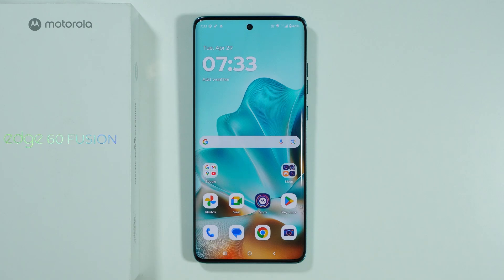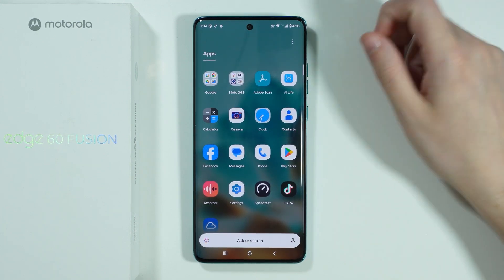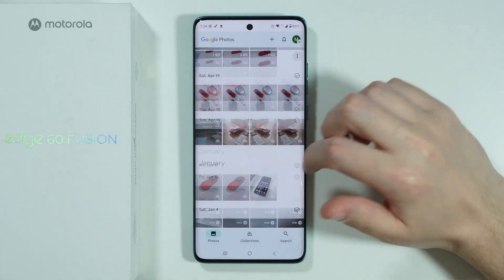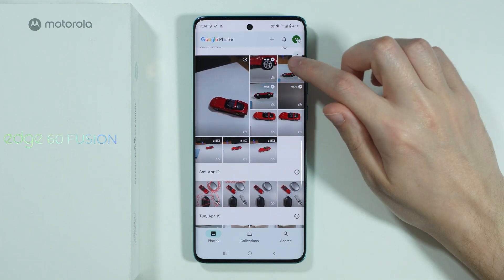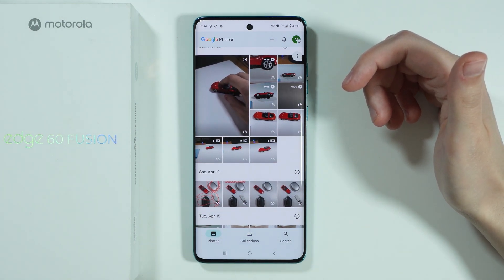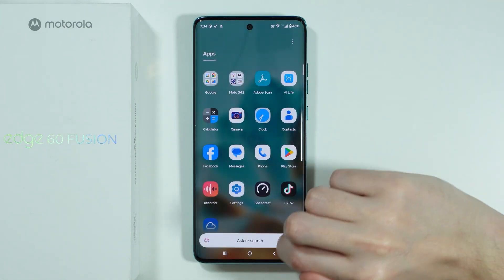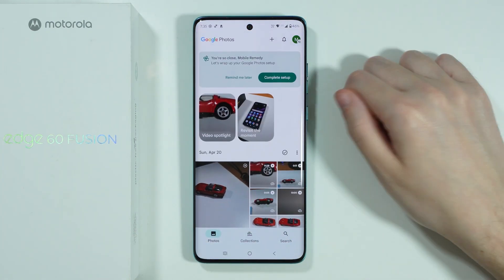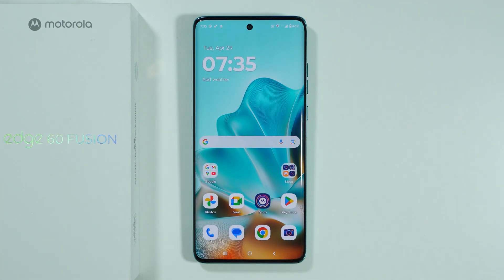Motorola Edge 60 Fusion: How to Find Gallery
How to find and use the Gallery app on your Motorola Edge 60 Fusion? In this video, we show you where to locate the Gallery application for viewing and managing your photos and videos on this smartphone. Learn different methods to access your media files, including through the app drawer, home screen shortcuts, or Google Photos integration. Discover useful Gallery features and organization tips to better navigate your pictures and videos on the Motorola Edge 60 Fusion.